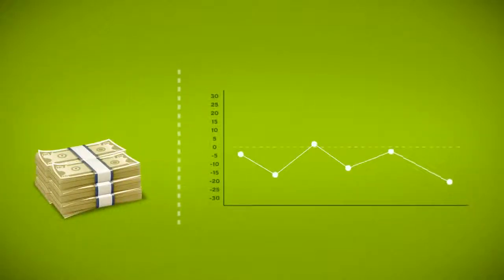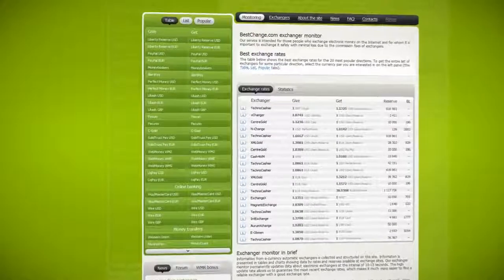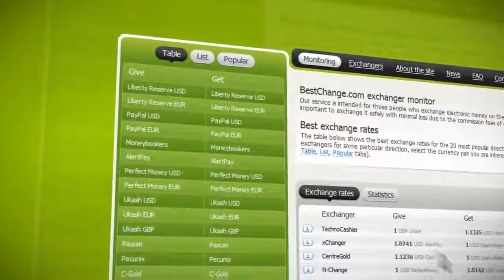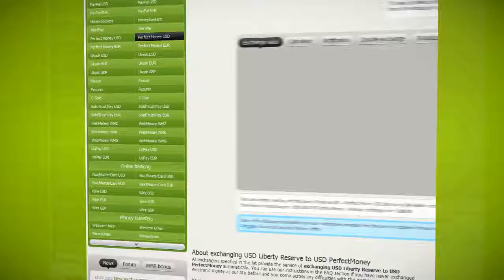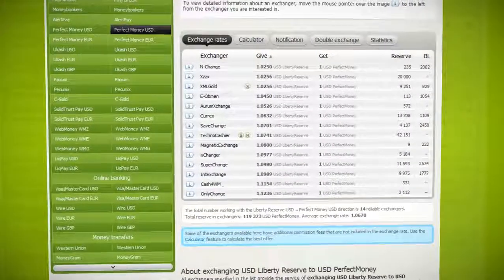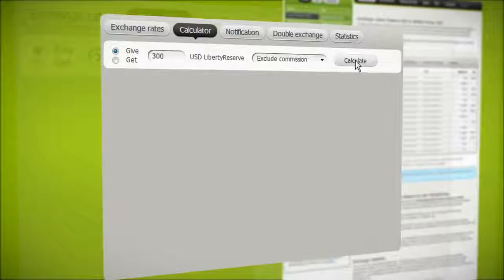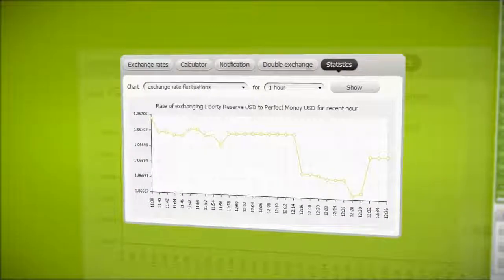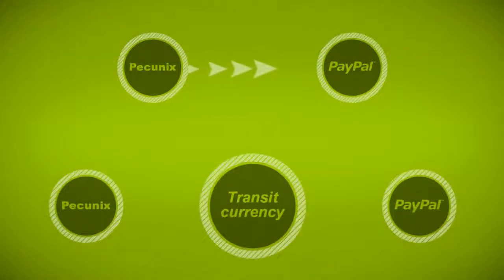*youtube Exchanger monitor BestChange com*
هناك الكثير من مواقع صرف العملات على الإنترنت. وكل واحد منهم يحدد سعر الصرف الخاص به ويقوم بتعديله باستمرار. حتى مواقع البورصات الأكثر شعبية لا تحمل دائما معدلات جيدة أو احتياطيات العملات الضرورية. يخبرك مراقب المبادلات BestChange.com بكيفية صرف العملة لأدنى العمولات وفي أقصر وقت. يمكنك تحديد العملة التي تريد "منح" والتي تريد "الحصول على". ستتطابق الشاشة مع استفسارك لأفضل مواقع البورصة وفرزها حسب سعر الصرف. كل ما عليك القيام به هو الذهاب إلى أفضل مبادل وإجراء التبادل. الآلة الحاسبة دائما تحت تصرفك ، فضلا عن إحصاءات مفصلة عن الأسعار والاحتياطيات. إذا كانت الأسعار الحالية لا تناسبك ، استفد من ميزة الإشعار: حدد شروطك وسيتم إخطارك عندما تصبح أسعار المطابقة متاحة. إذا لم تكن هناك مبادلات ، فاستخدم وظيفة Double Exchange لمقارنة بديلين للتبادل من خلال عملة ثالثة. تخضع مواقع التبادل على BestChange.com لفحص دقيق ، ويضمن مسؤولو الخدمة لدينا موثوقيتها. توفير الوقت والمال مع BestChange.com